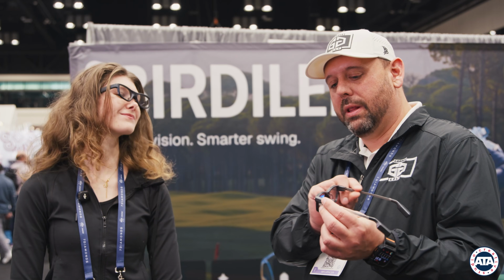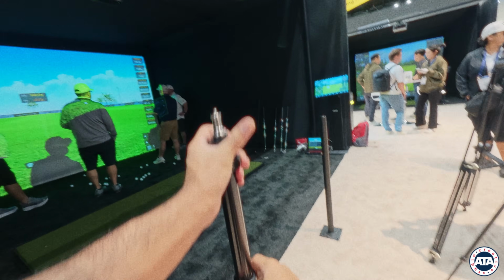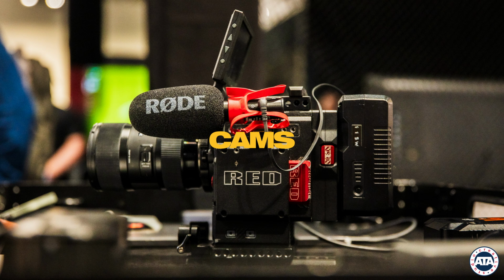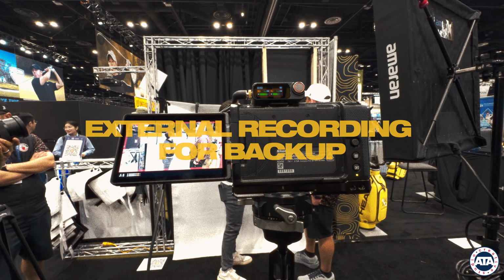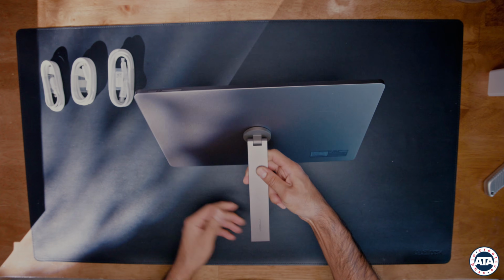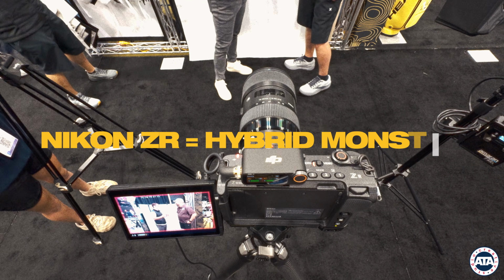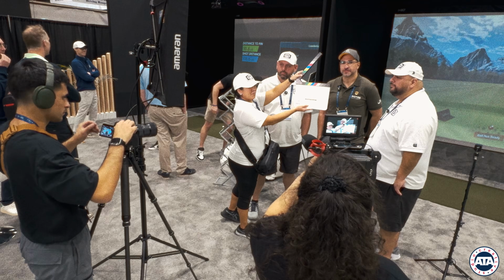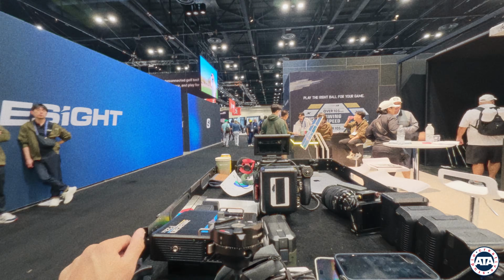How We Filmed 15+ Interviews in 2 Days at the PGA Show (Real Run-and-Gun Workflow)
Built for creators who want clean workflows, calm shoots, and consistent delivery.

At the PGA Show in Orlando, we filmed over twenty partner interviews in just two days — all on the convention floor. No studio, no quiet rooms, and very little time.

In this video, I break down our real run-and-gun workflow: the camera and audio setup we trust on noisy show floors, how one key light keeps everything consistent, why the production cart is the unsung hero, and how we’re editing on-site to turn content around fast.

If you’re filming trade shows, conferences, or fast-paced events, this is a realistic look at how to pull it off.

🎥 Camera & Production Gear We Use
→ Main Camera
→ Favorite Lens (Sigma 24–70)

💡 Lighting
→ Portable LED / COB Light
→ Softbox + Grid
→ Light Stand

🎙 Audio
→ Wireless Lav System
→ Shotgun Mic

⌚️ Timestamps

0:00 - How we Filmed 15+ Interviews in 2 days at the PGA Show.
2:21 - Biggest win...
2:58 - Yup, we used a key light..
4:13 - Tripods
4:37 - 2 Cam Interviews
4:41 - Audio?
5:24 - Mono Track is very important for speed
5:30 - External Recording for safety
6:30 - Post Production
7:44 - 60 fps b roll / 24 fps interviews
8:02 - Backing up Files
9:26 - Nikon ZR is a Hybrid Monster
10:20 - Syncing Audio
11:37 - Production Cart
12:55 - That's a wrap! / Final Thoughts